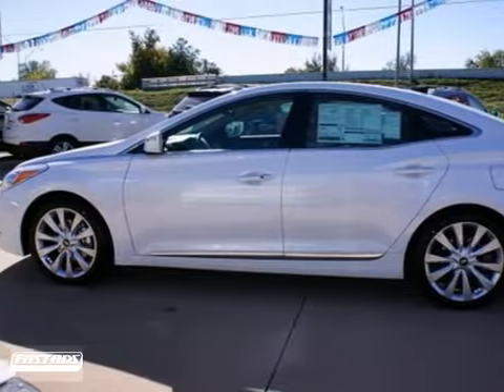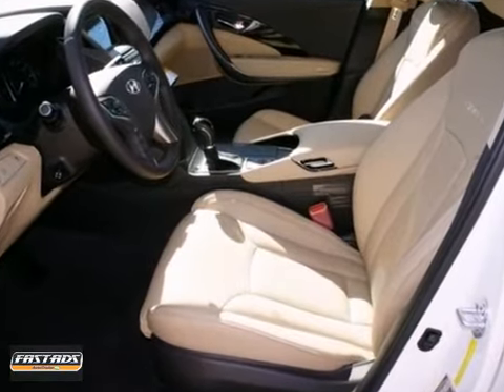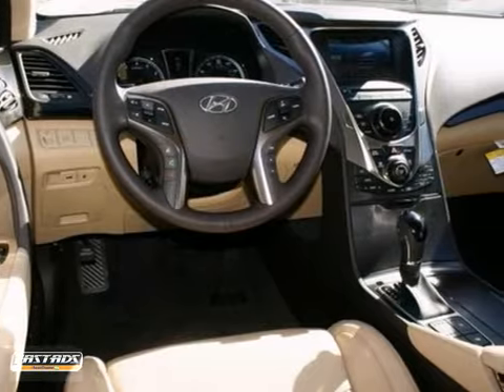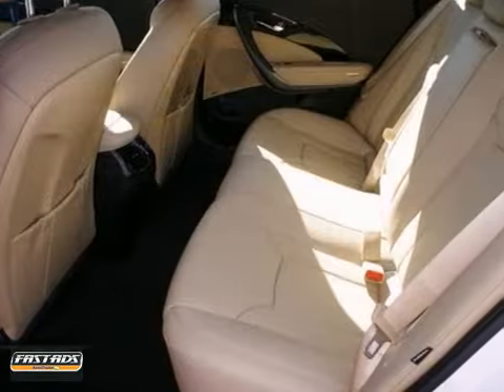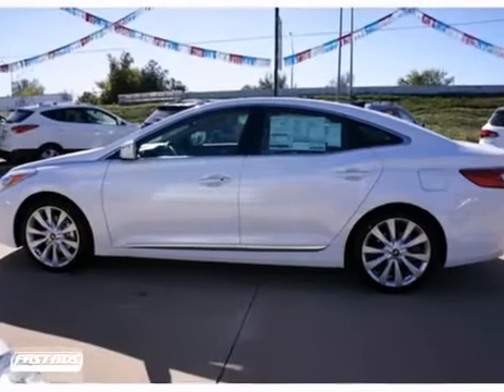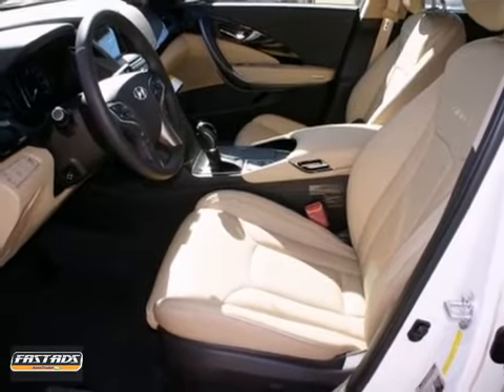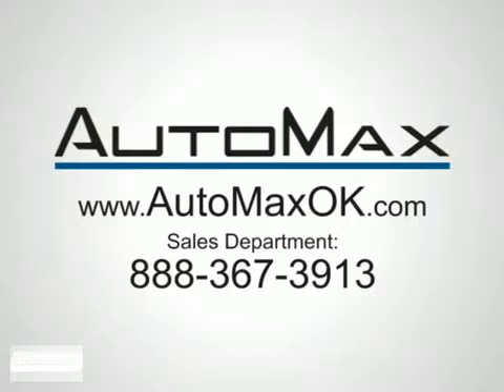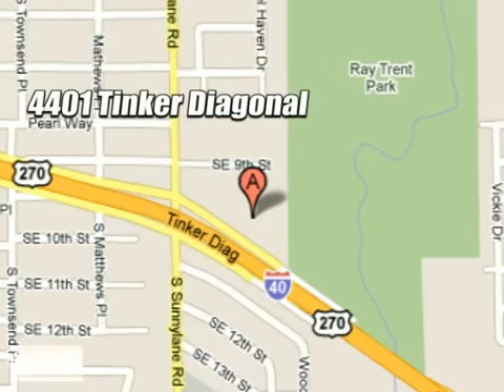2013 Hyundai Azera Y10059 in Oklahoma City Edmond, OK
If you are looking for real value on a great new car, Automax Hyundai Del City invites you to call and make an appointment to view this 2013 Hyundai Azera, stock# Y10059. We are conveniently located near Oklahoma City Edmond, OK and known for our great selection, reliability and quality. Call to take a look at this 2013 Hyundai Azera today.

4401 Tinker Diagonal St
Oklahoma City Edmond OK, 73115